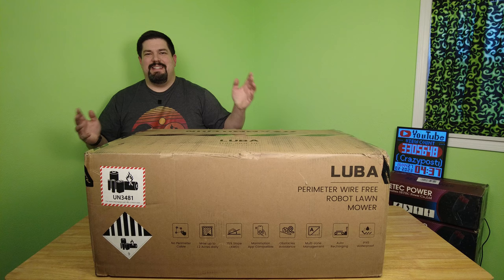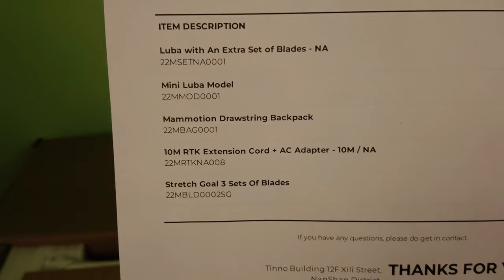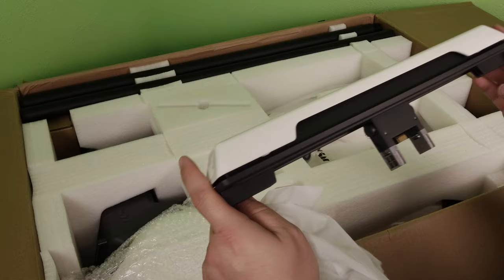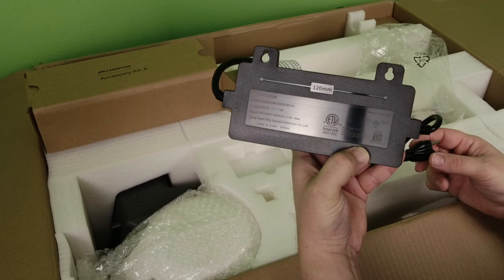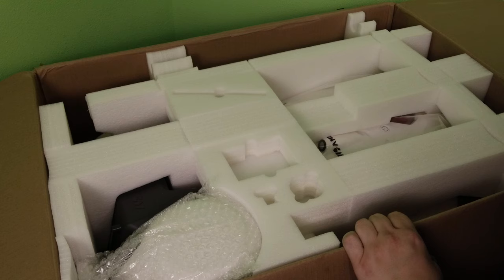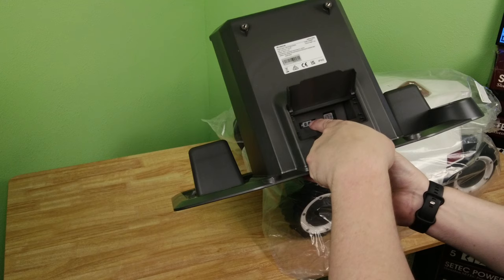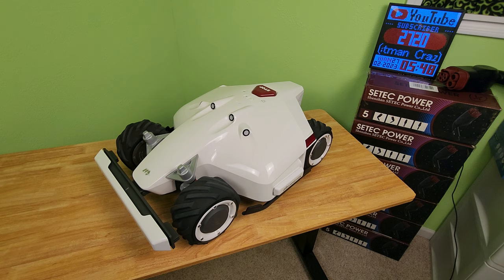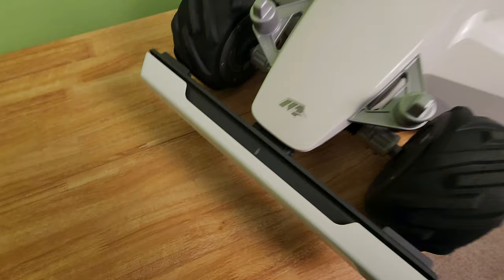Luba boundary wire free Robot lawnmower! Unboxing video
Luba 5000 AWD

(This link supports my channel!)